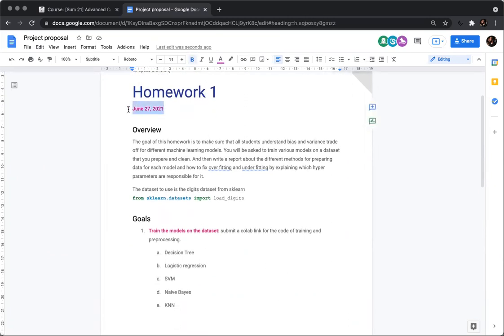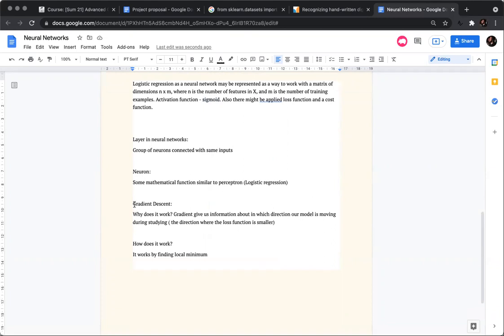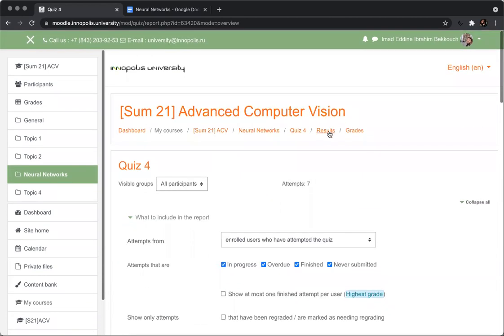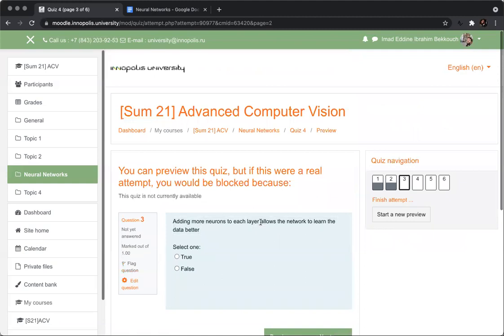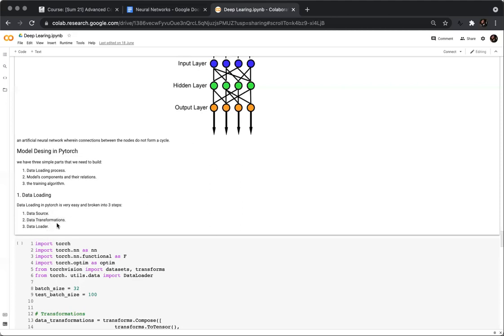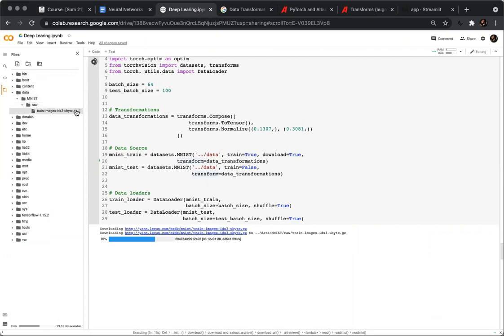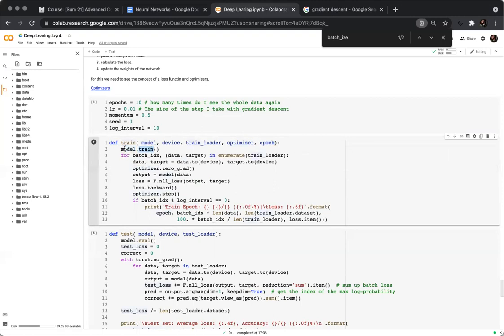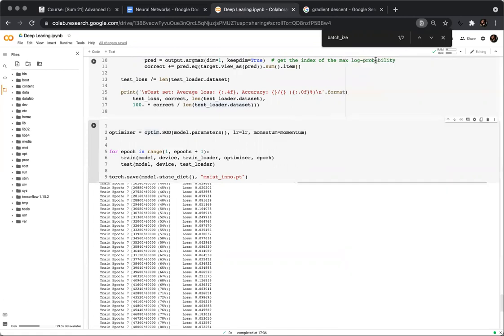Neural Networks 2 for software engineers